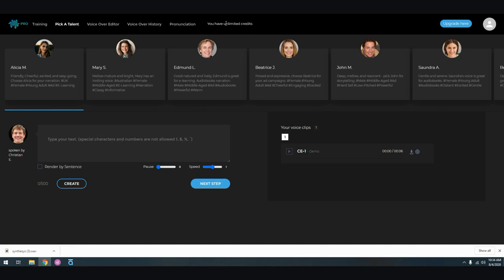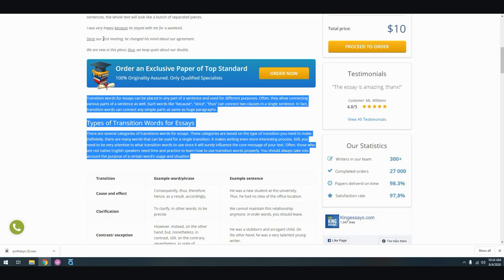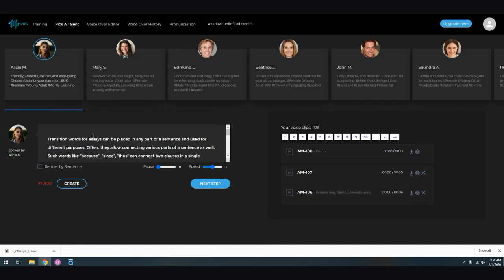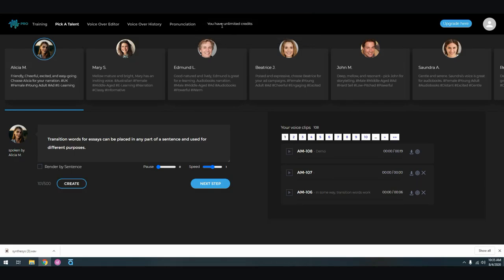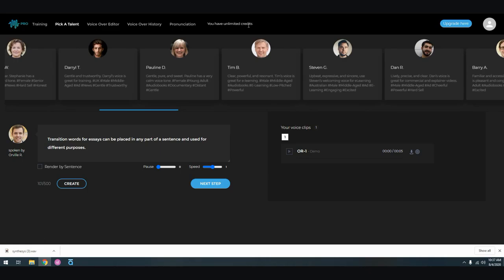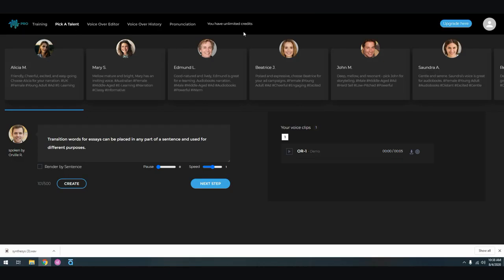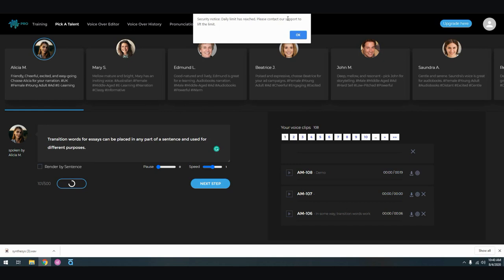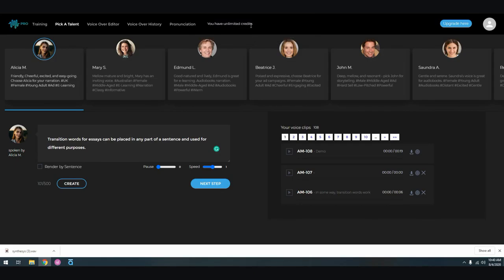Avoid This Synthesys Mistake: Here's Why!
Avoid this Synthesys mistake and save your money! If you've been considering investing in Synthesys, think again. Our in-depth review reveals critical flaws that could cost you time and resources. Discover why the promise of "unlimited credits" is misleading, with daily limits that hinder your content creation goals. Despite the allure of "pro" features, you'll find voices locked behind hefty paywalls, contradicting the expectation of added value. With only a handful of decent voices amidst a sea of fillers, Synthesys struggles to deliver quality voiceovers for your projects. Don't fall for clever marketing—learn why this AI tool may not meet your expectations. Make informed decisions and elevate your digital content effortlessly.

CHAPTERS:
00:00 - Intro
00:14 - Synthesys Training Overview
03:55 - Detailed Synthesys Review
07:57 - Reasons to Avoid Buying Synthesys